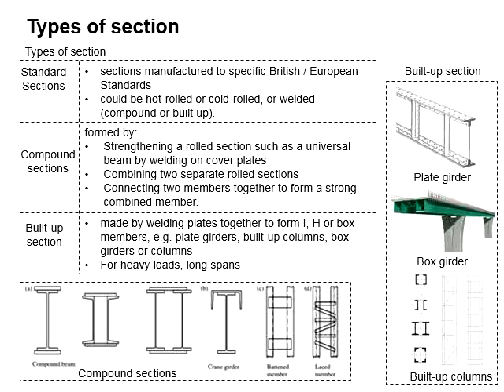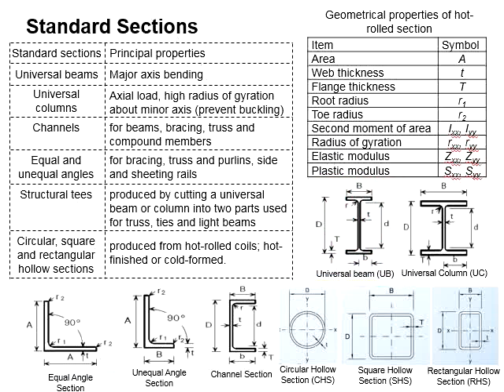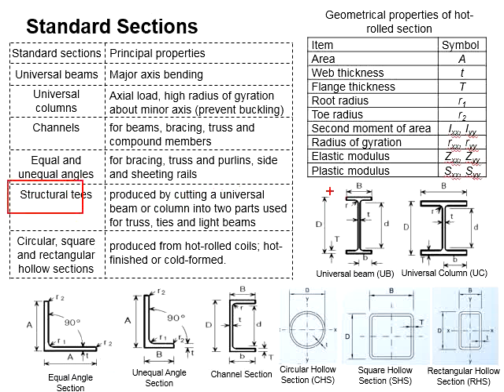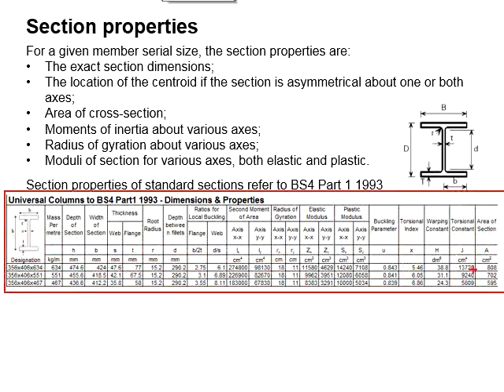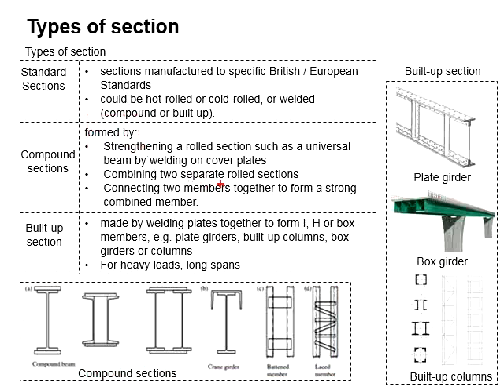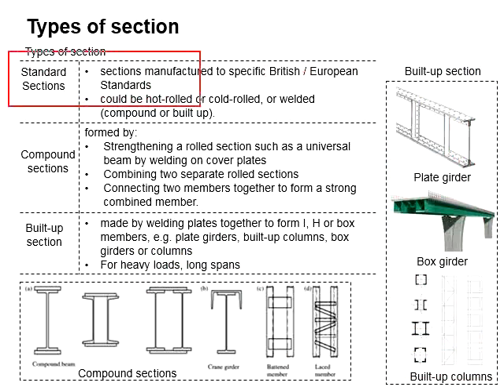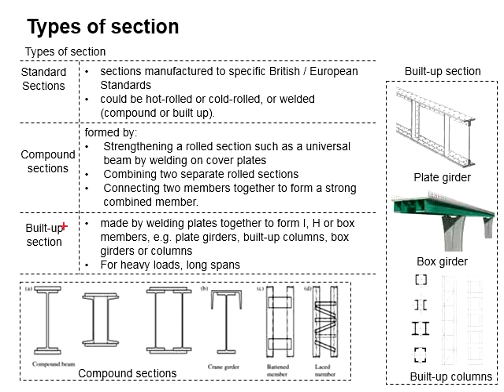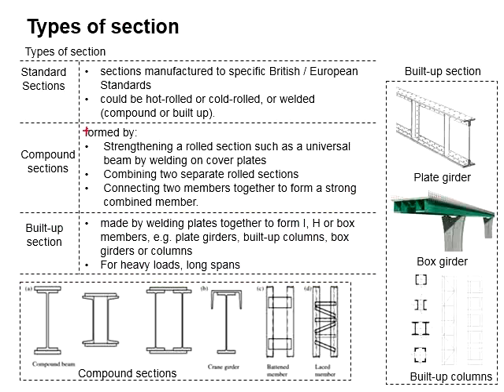1.6 Type of steel sections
Type of steel sections; standard, compound and built-up sections.